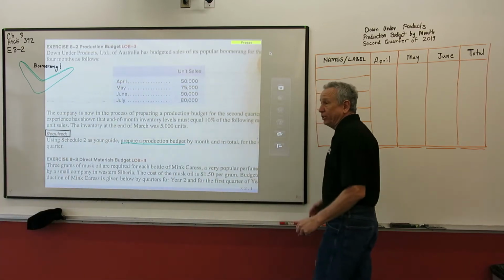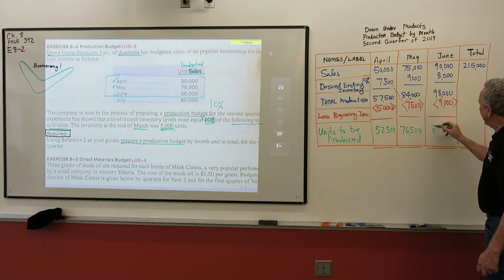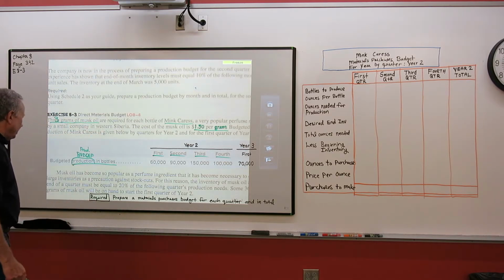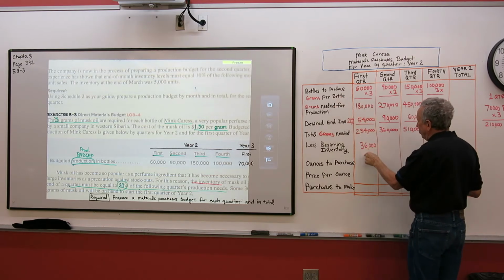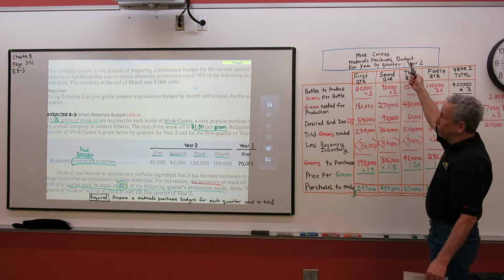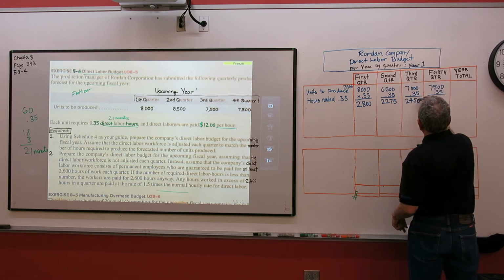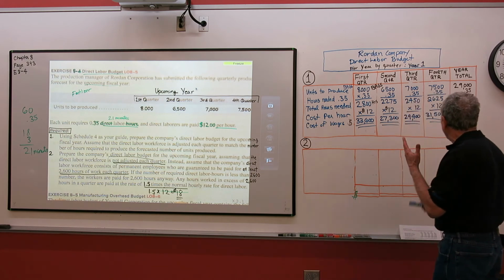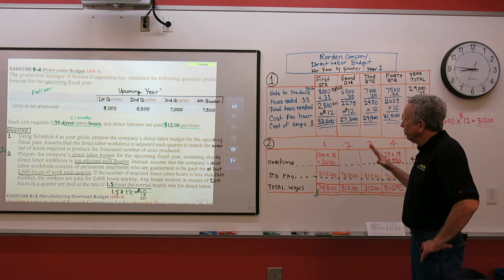212 I solve E8 2, E8 3, and E8 4 v